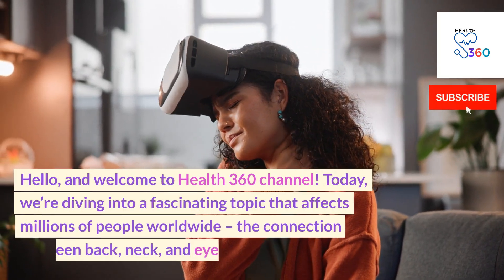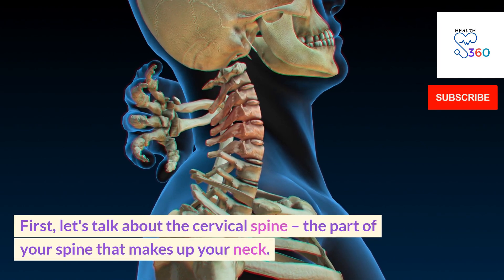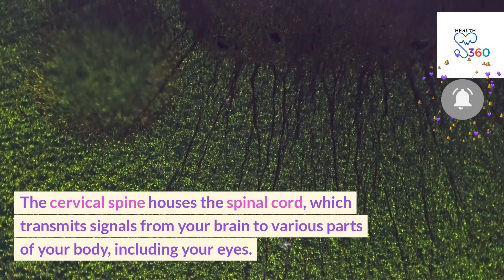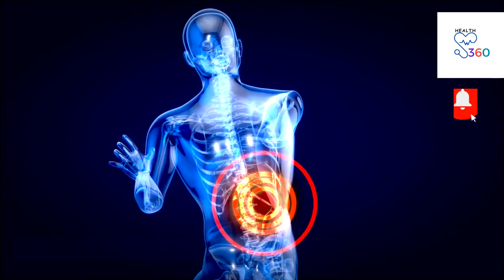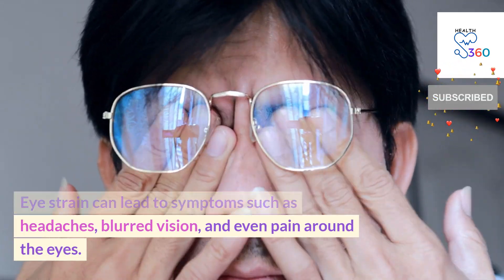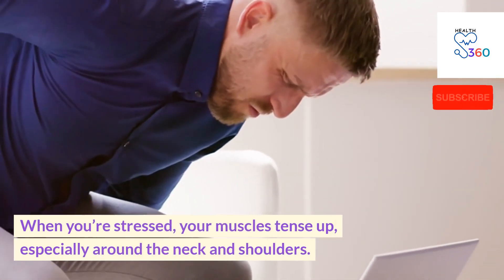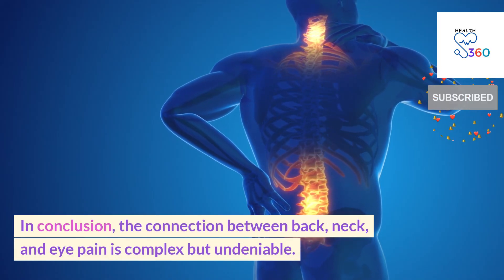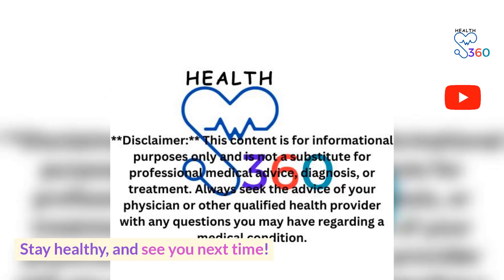the connection between back, neck, and eye pain.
In this video, we explore the fascinating connection between back, neck, and eye pain. Discover how poor posture, stress, and ergonomics contribute to discomfort and learn practical tips to alleviate these issues. From understanding the cervical spine to optimizing your workspace, this video provides valuable insights to improve your overall well-being.